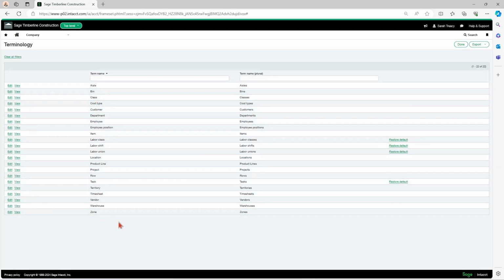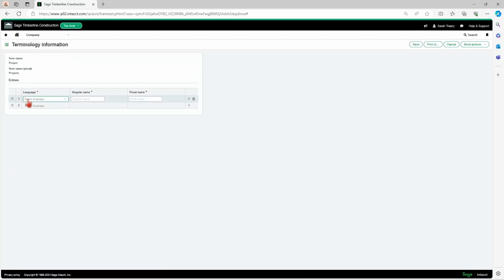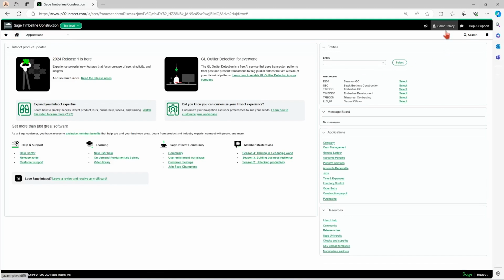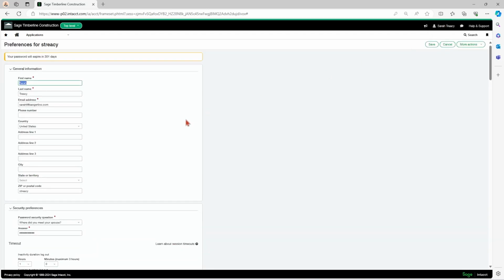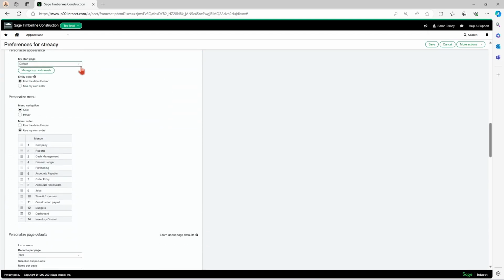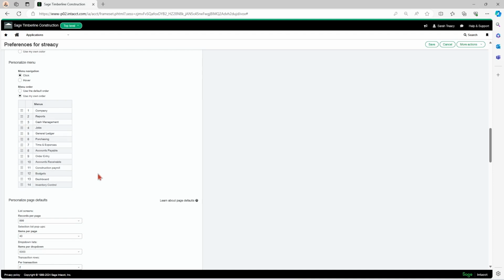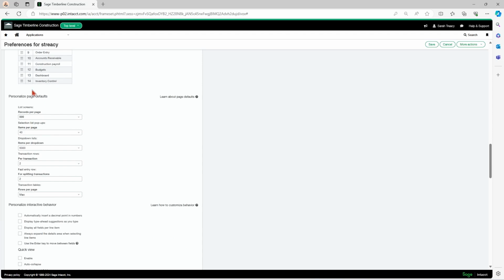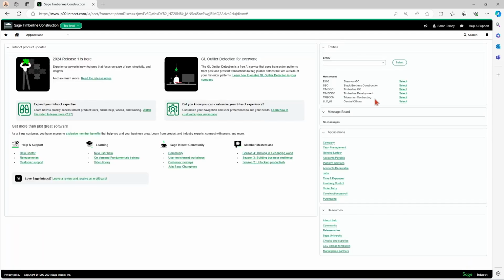Bread & Butter Episode 1: Essential Tips and Tricks for Sage Intacct Construction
Gain essential tips and tricks for mastering Sage Intacct Construction! Get the most out of your Sage Intacct experience with straightforward and practical advice from this video.

In This Video:

- Introduction to key features in Sage Intacct Construction.
- Simple but effective tips to enhance your workflow.
- Tricks to save time and improve accuracy in your construction accounting tasks.
- How to navigate the interface efficiently and utilize important tools.